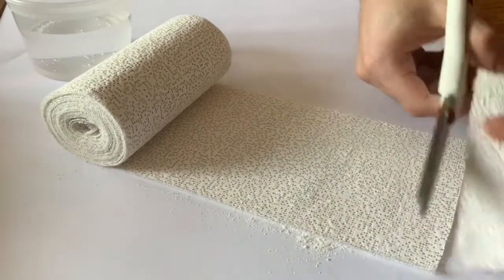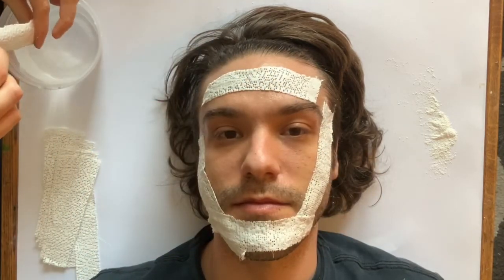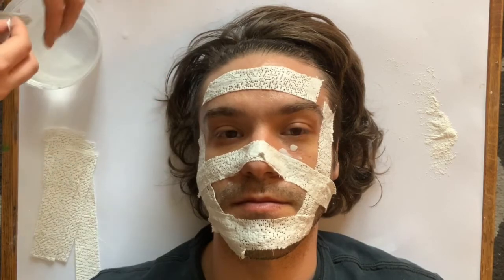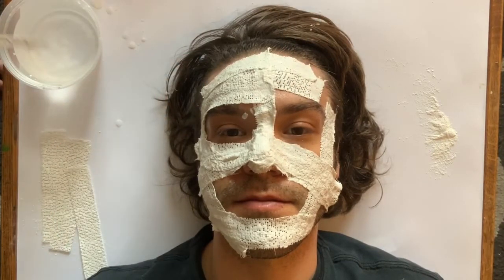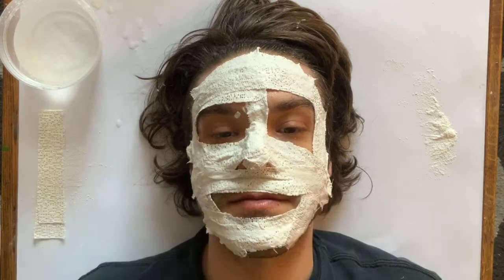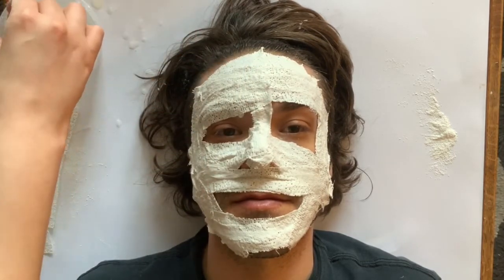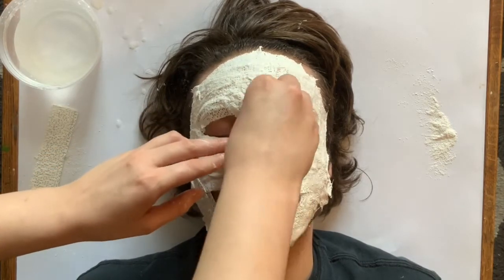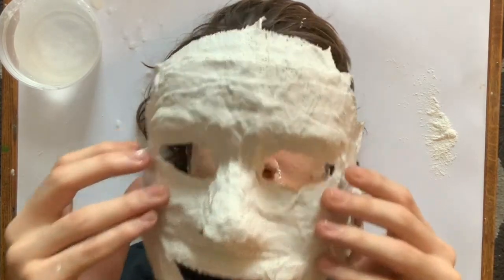Making a Plaster Mask